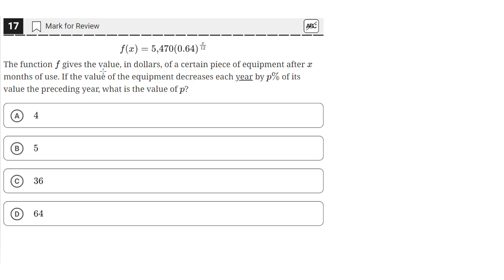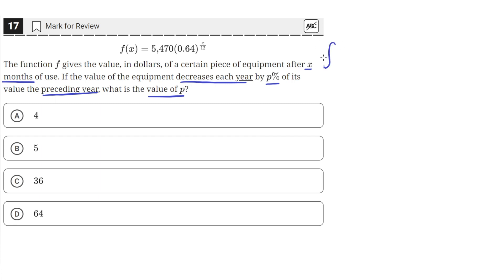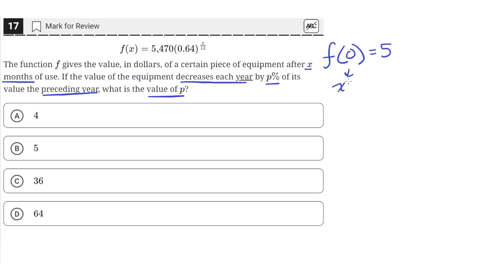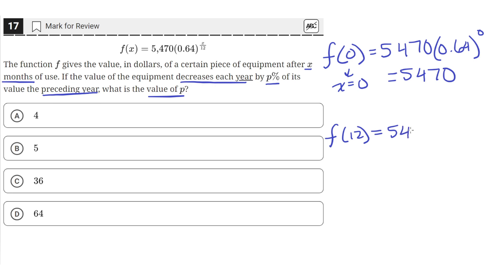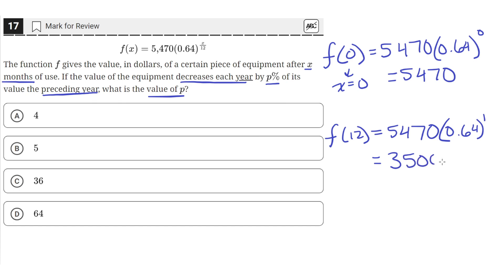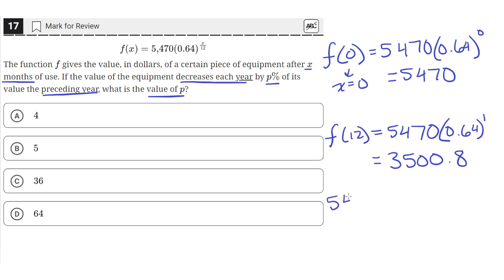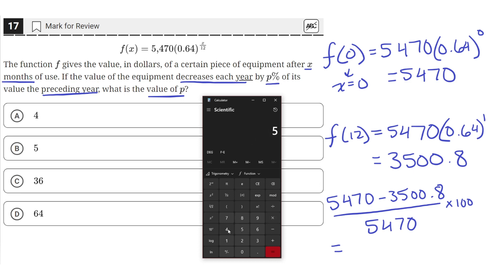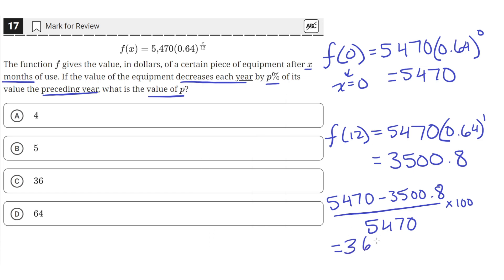Digital SAT Practice Test 3 - Math Module 2 - Question 17